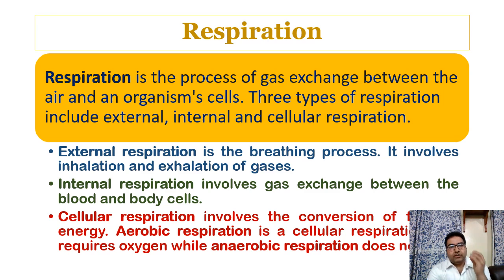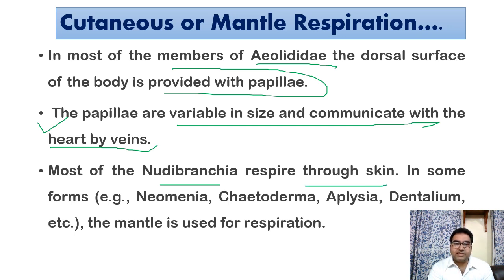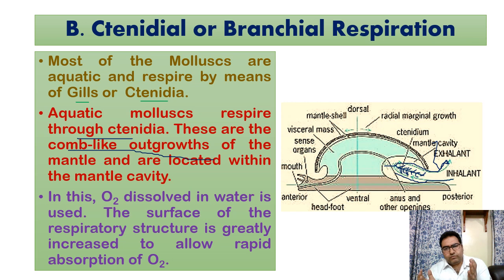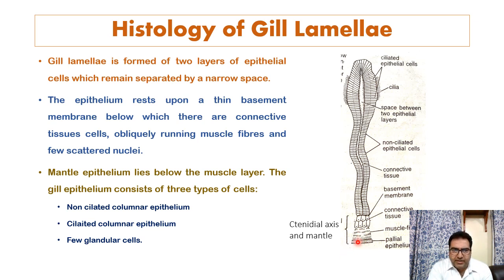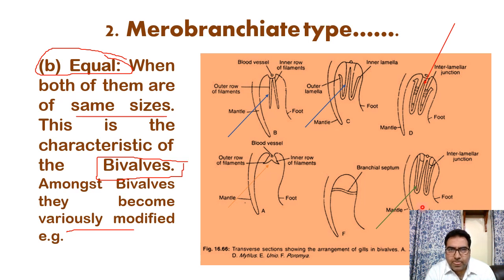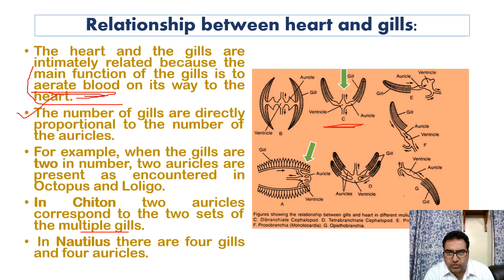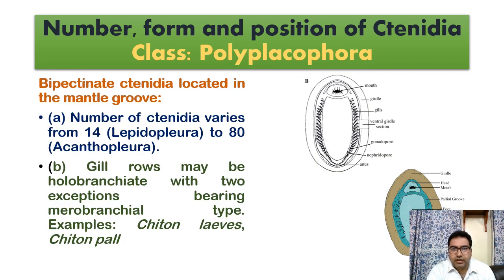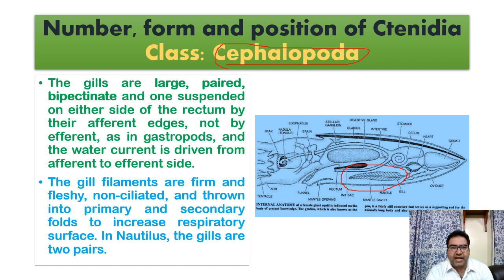22 Respiration in Mollusca (1/2)